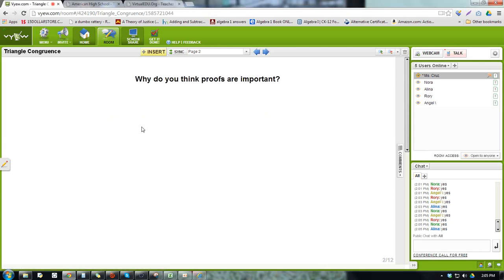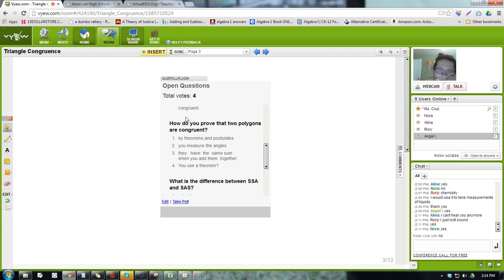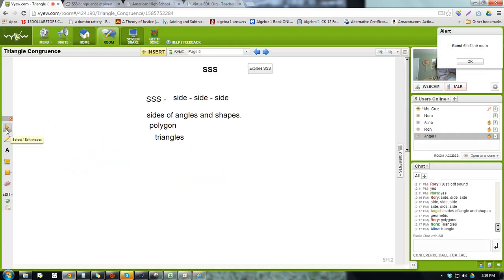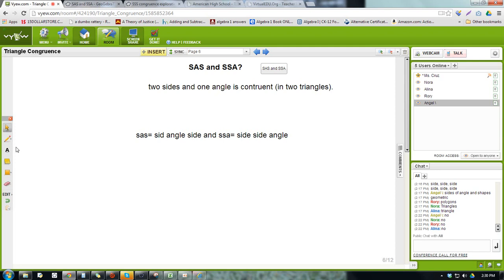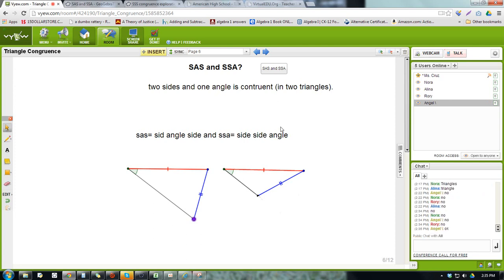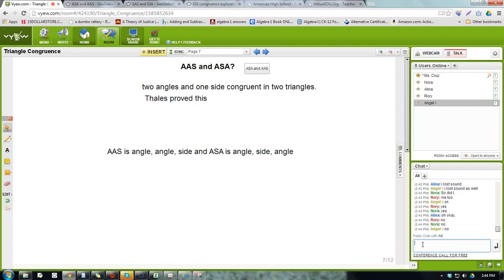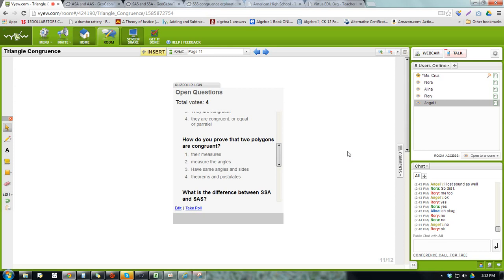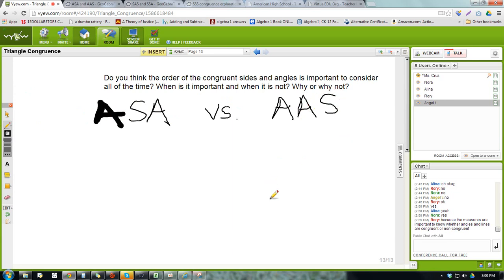Triangle Congruence Theorems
students explore SSS, SAS, ASA, and AAS. Explore why SSA does not prove congruence.